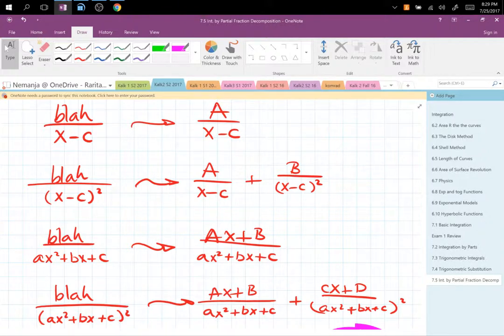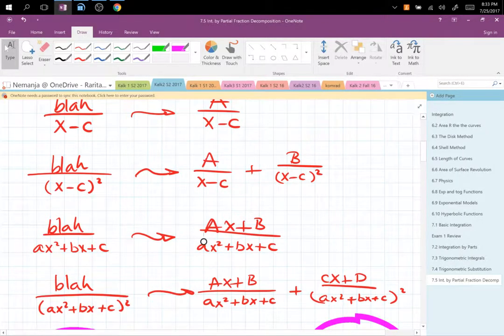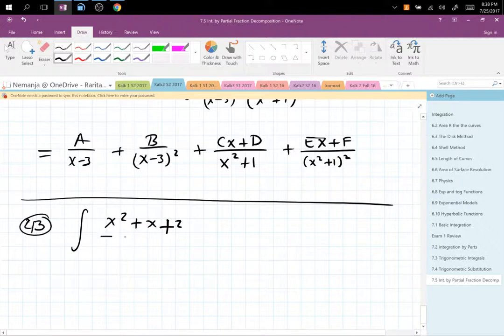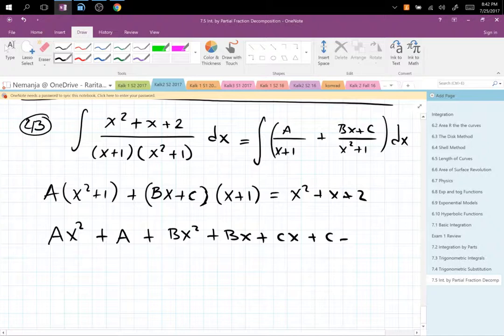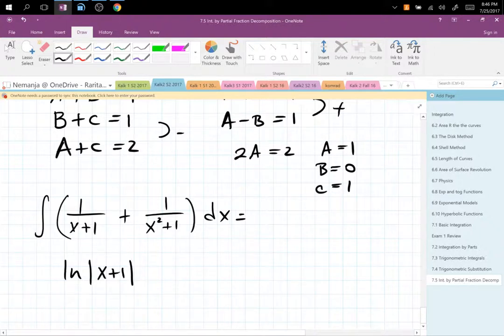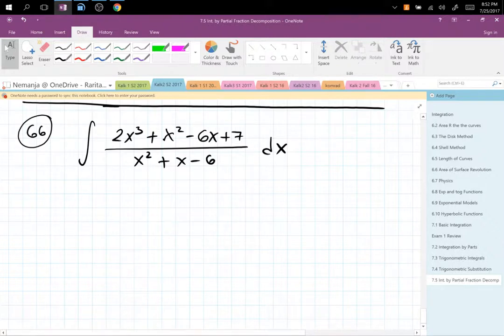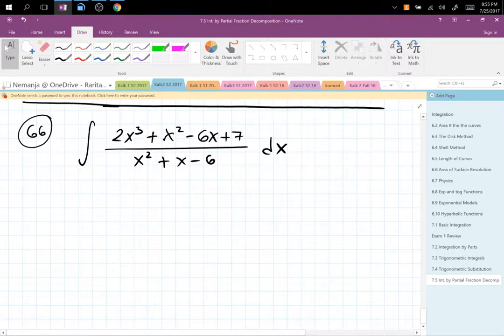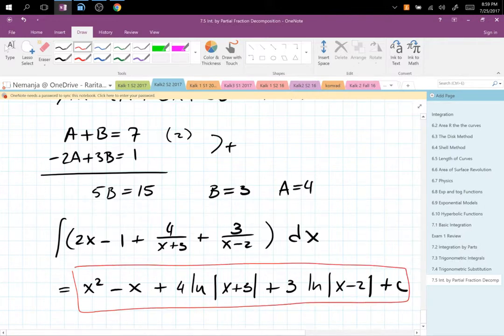Nik's Live Calculus Stream (Calculus2 7.5 Int by Partial Fraction Decomposition Part 2)